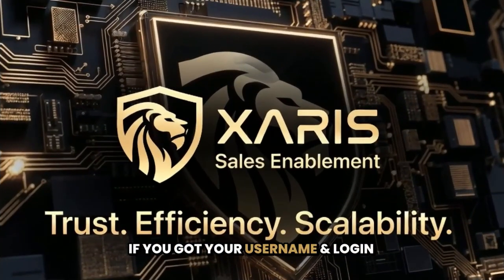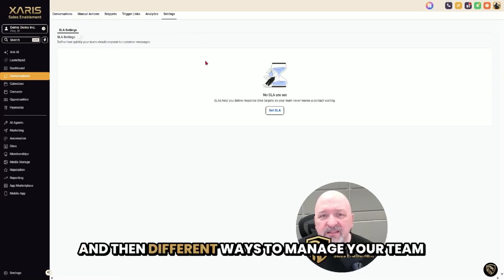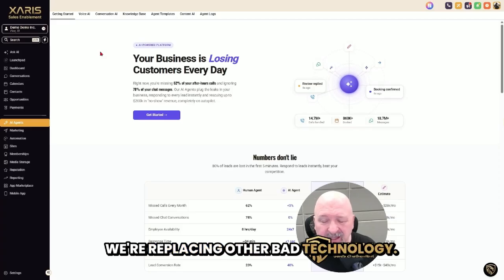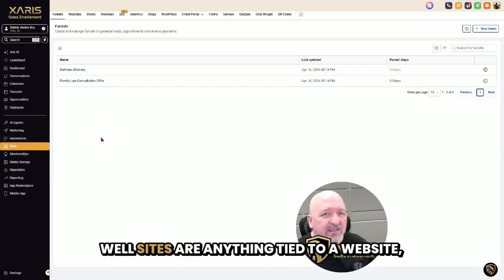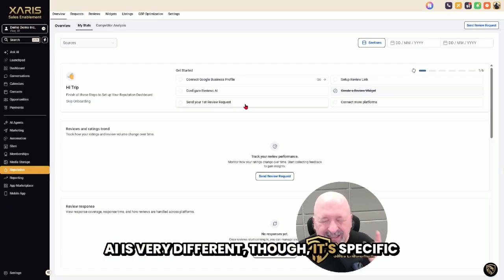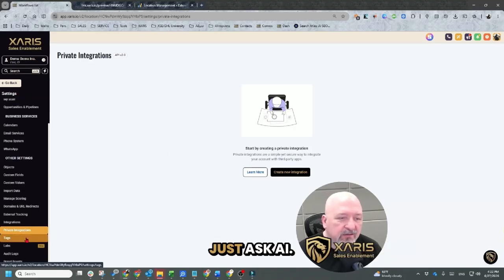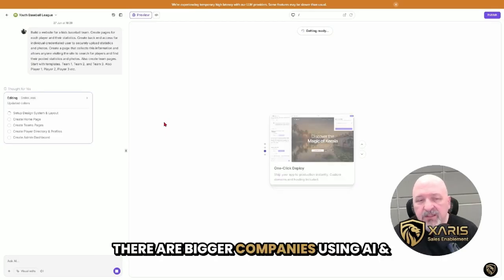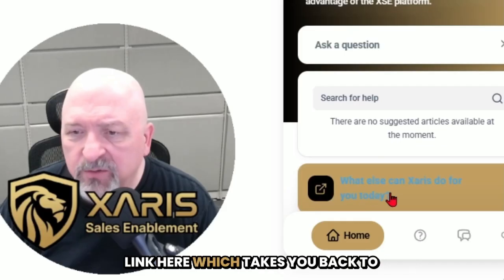XSE Tour including Support Widget, 2026 06 29 751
Take a tour of the XSE - Xaris Sales Enablement solution with newly updated AI support widget.  Of course it's not just AI, it will show you how to get 24x7 support with a live person or schedule a zoom call.
Please share and let us know what you think!